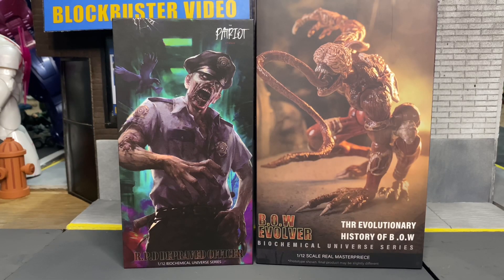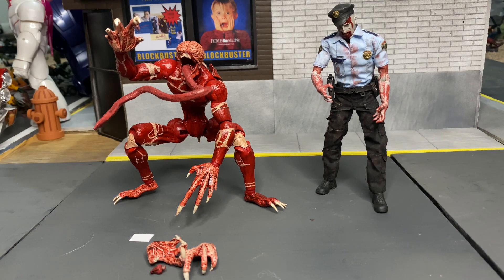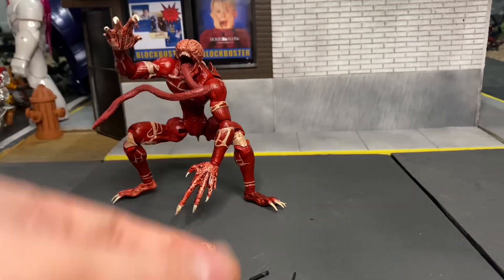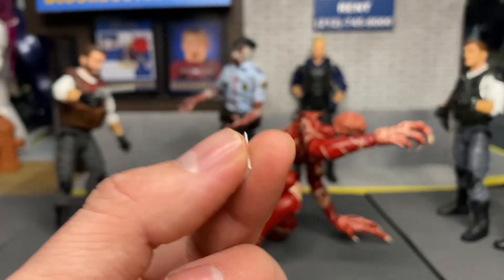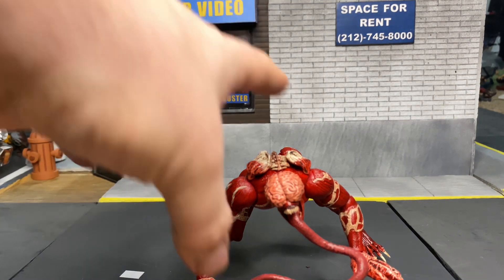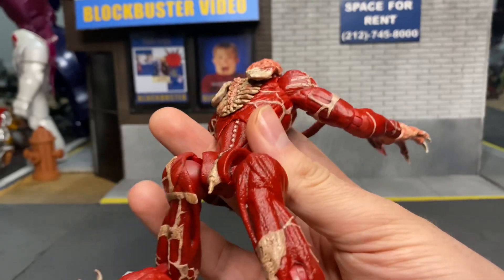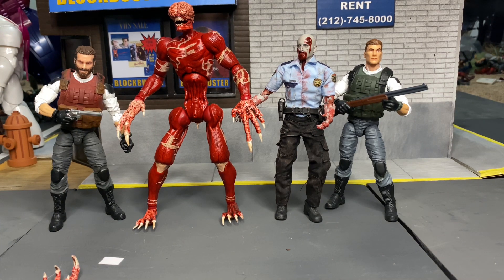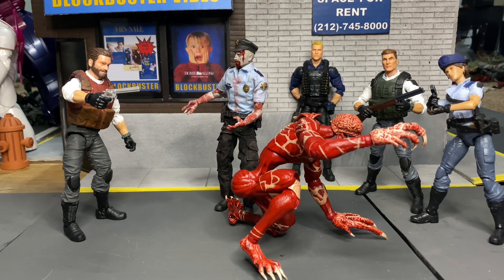Resident Evil B.O.W. Evolver and R.P.D. Depraved Officer figure review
A look at The Patriot Studio Resident Evil figures

Figures can be found at 5K Toys and eBay